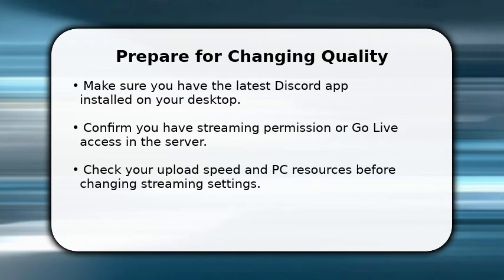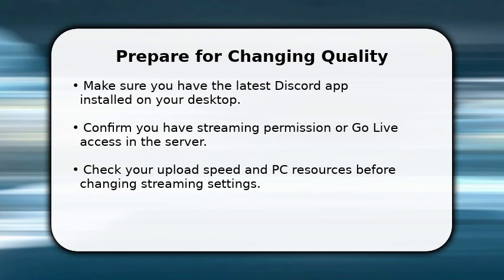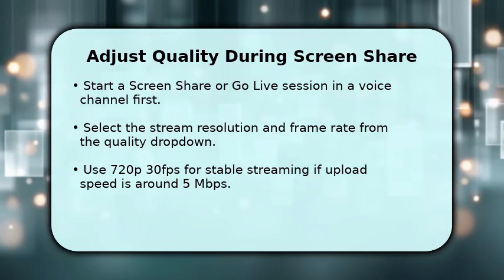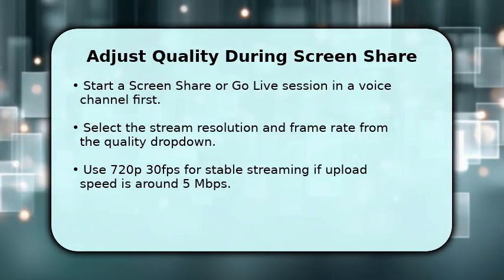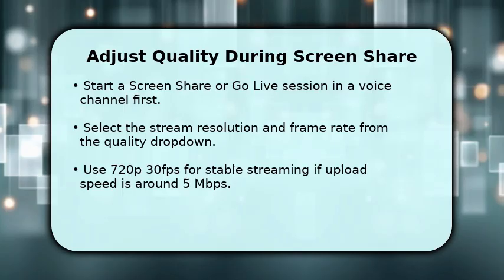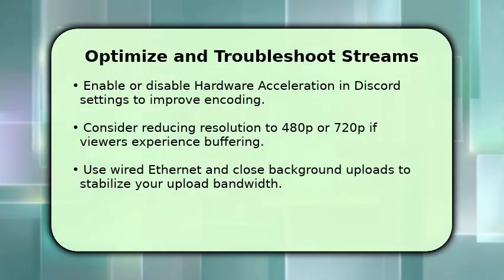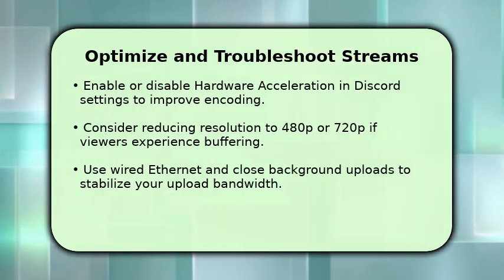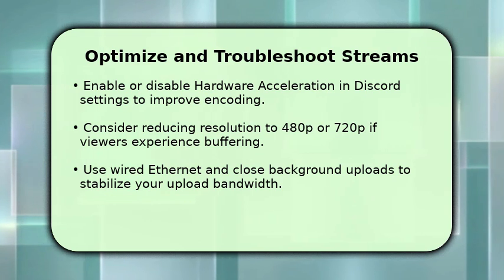How to Change Streaming Quality on Discord - Step by Step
How to Change Streaming Quality on Discord - Step by Step | 🔒 Surfshark VPN Deal — Stay private and secure. $1.99/mo + 3 Months Free ▸

Learn the simple steps to adjust your streaming quality on Discord. This video guides you through navigating settings and choosing optimal resolution for a smoother gaming experience or clearer voice calls.

Discord, streaming quality change, video chat setting, resolution selection, audio clarity, gaming stream adjustment, high definition streaming on Discord, low bandwidth mode in Discord, optimal video settings for Discord, enhancing voice call audio on Discord, Discord quality control